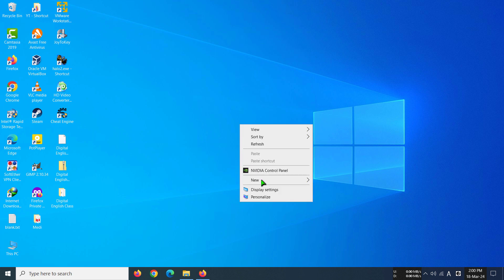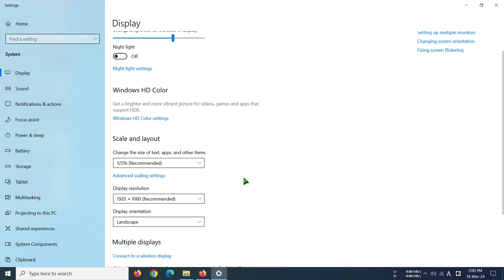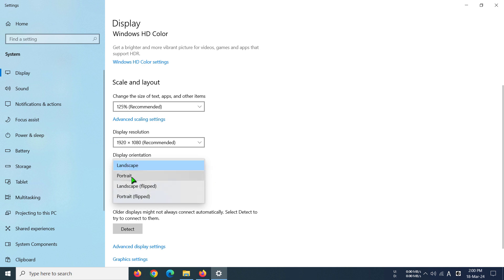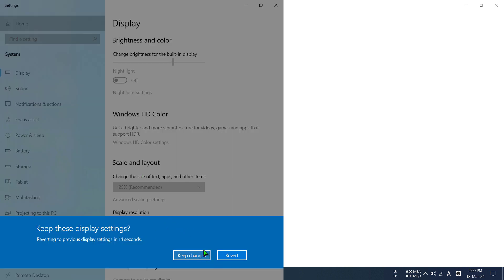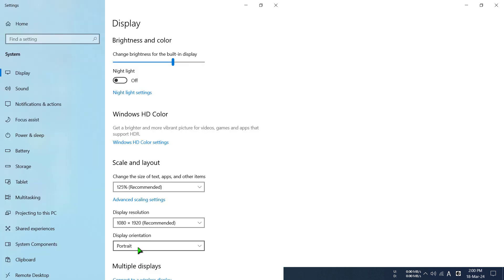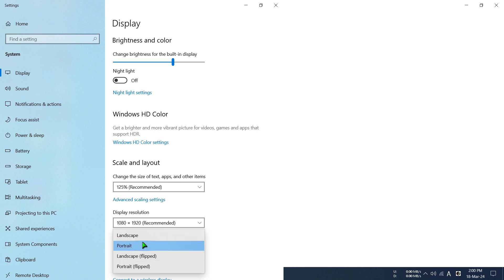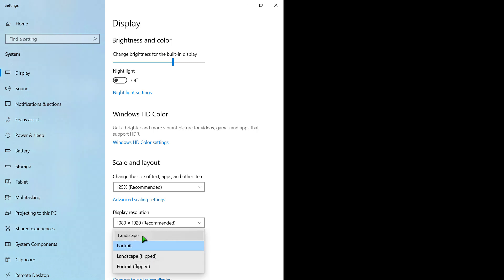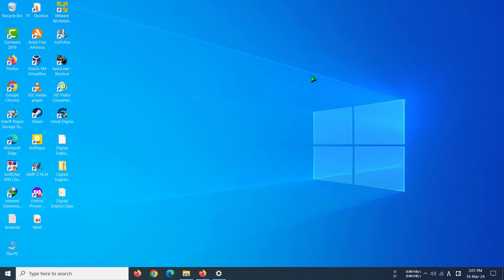How to Change Portrait to Landscape Mode in Windows 10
This video will help you to Change Portrait to Landscape Mode in Windows 10